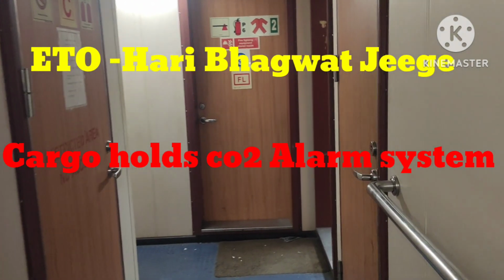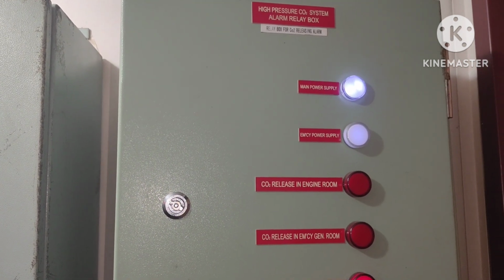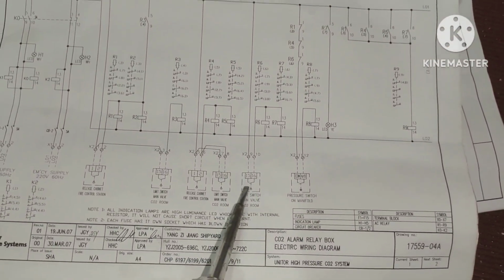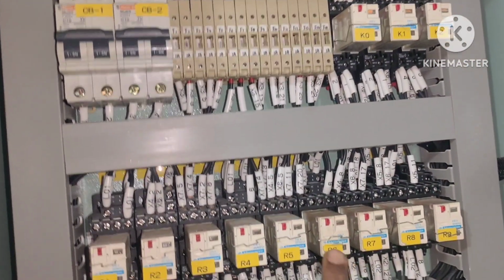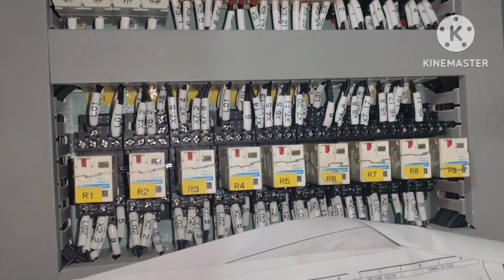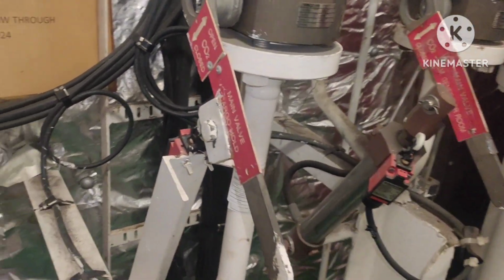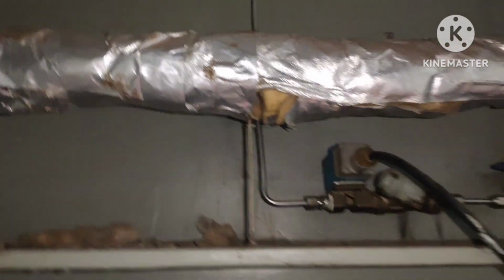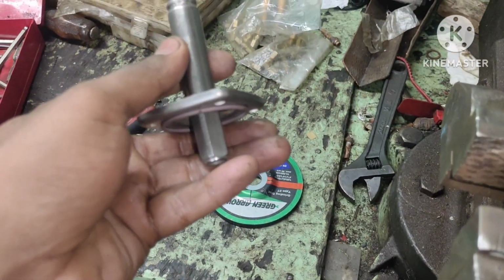Ship Cargo holds CO2 Alarm monitoring system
In this video you can lean how the cargo holds co2 Alarm monitoring system working with circuit diagram.